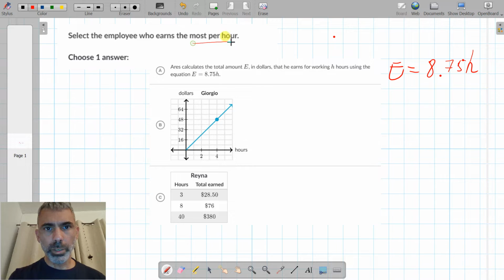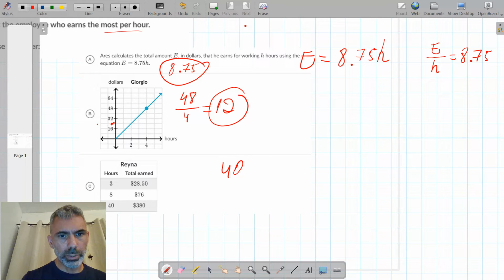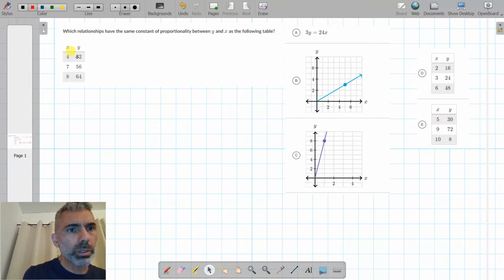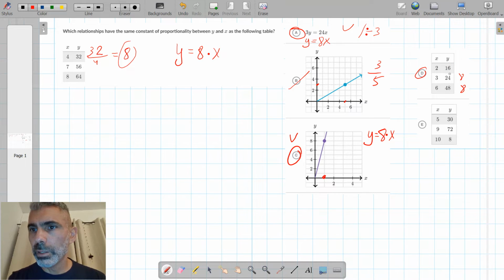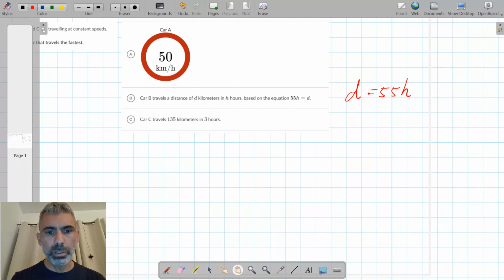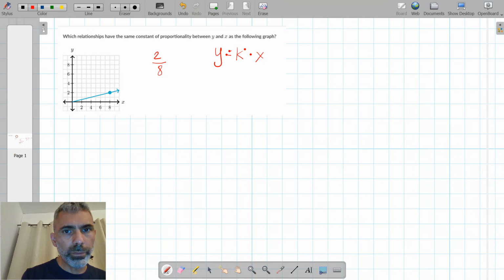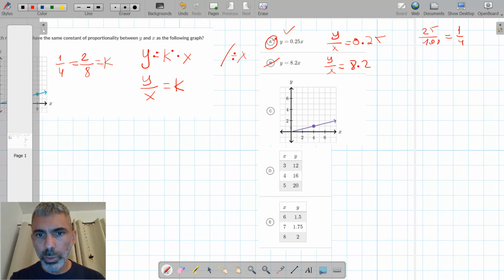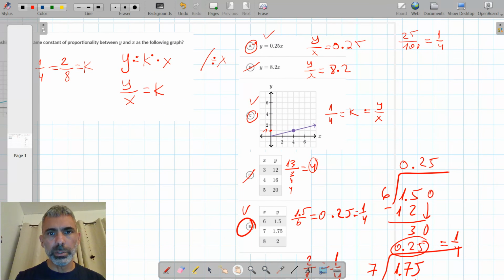Compare Constants of Proportionality - Rates and Proportional Relationships - 7th Grade Math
Hi,

I'm studying 7th grade mathematics. The unit I'm in is Rates and Proportional Relationships.

In this video I practice solving problems of comparing constants of proportionality.